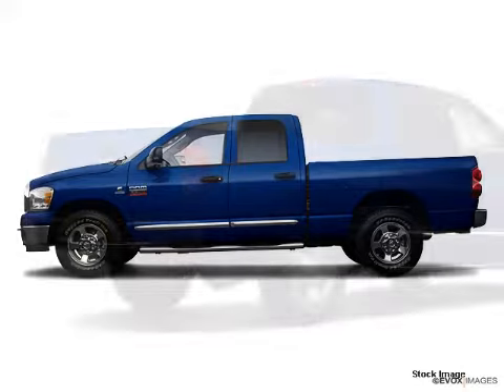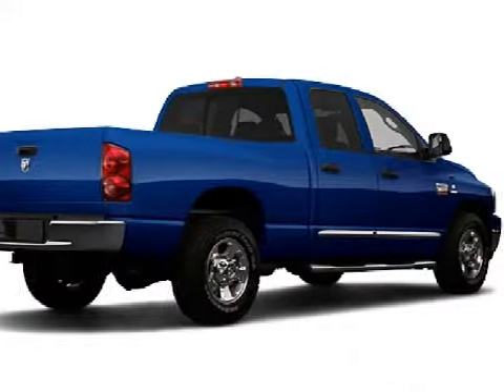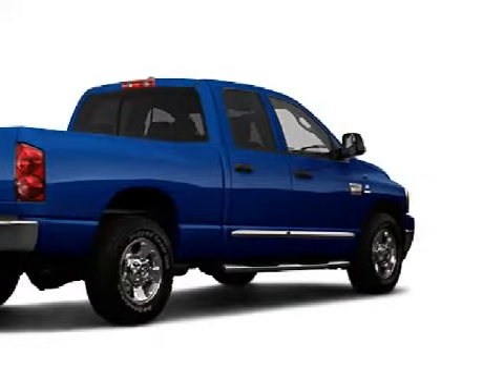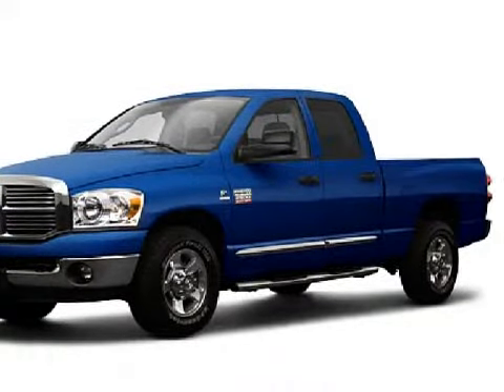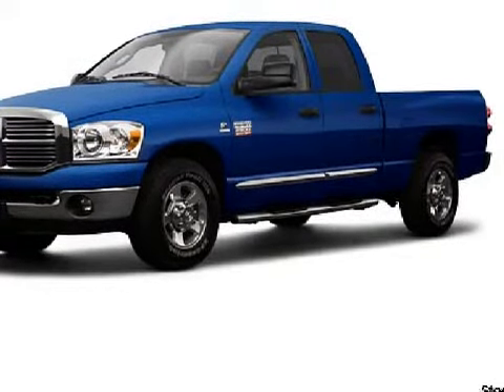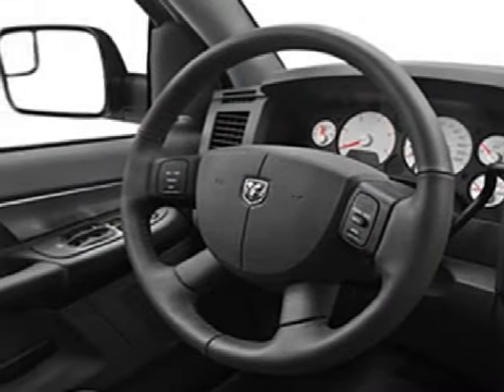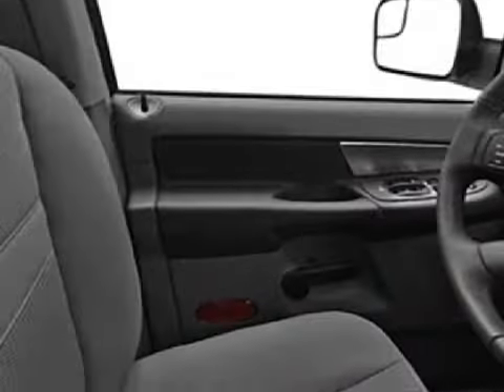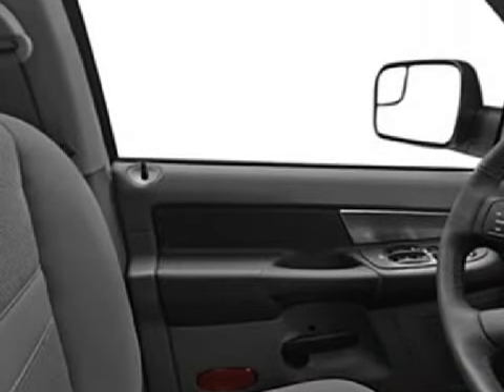2009 Dodge Ram 2500 Truck Spring TX 77388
Year: 2009
 Make: Dodge
 Model: Ram 2500 Truck
 Engine: 6.7 liter inline 6 cylinder 12 valve

 Exterior: Patriot Blue